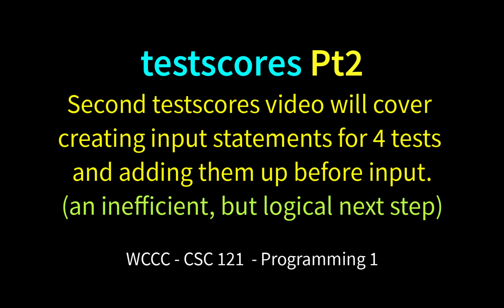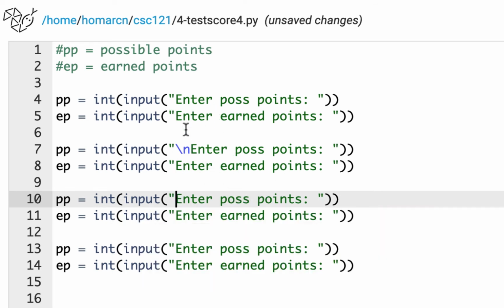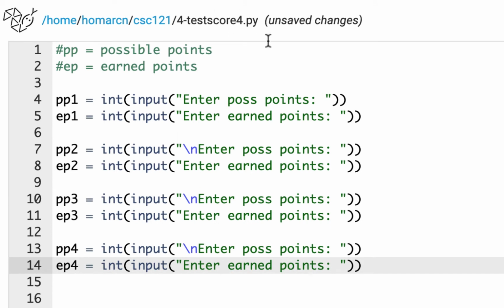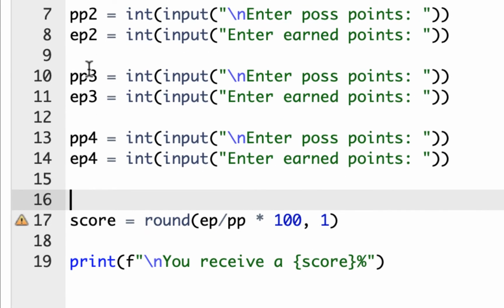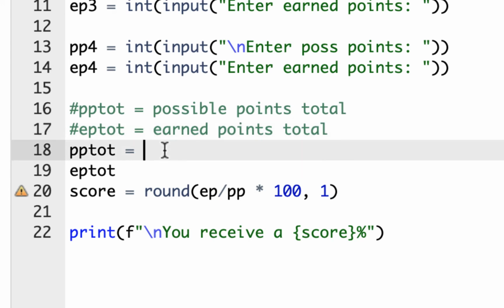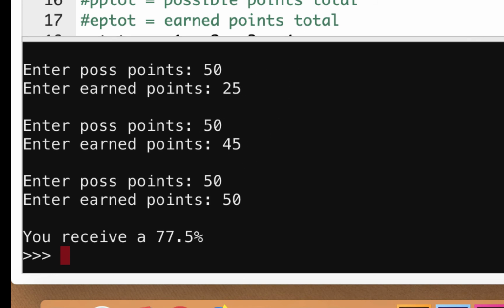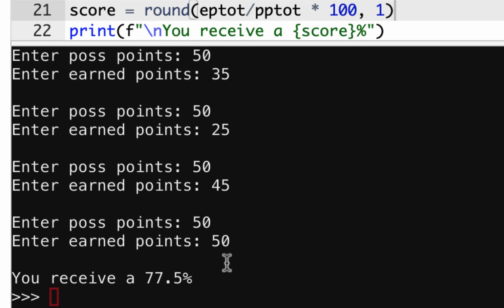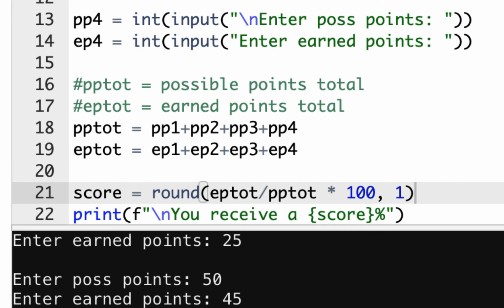4 testscores pt2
Second testscores video covers duplicating input statements for 4 tests, creating new variable names, and adding them up (in new variables) before input. An inefficient, but logical second step, before adding a counter.